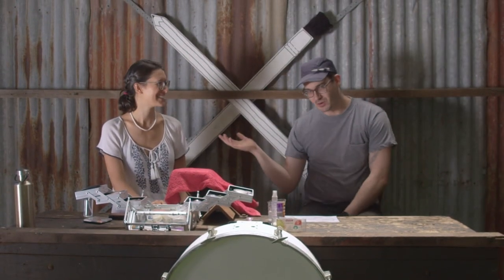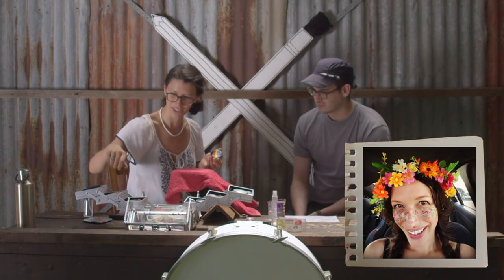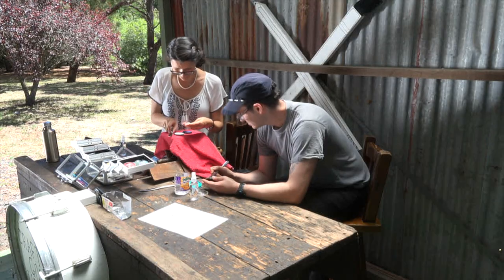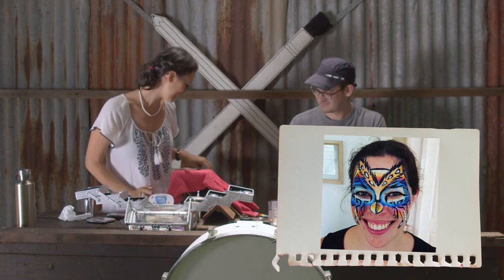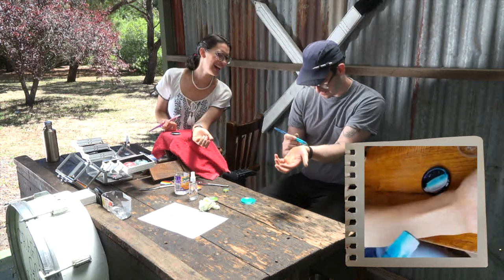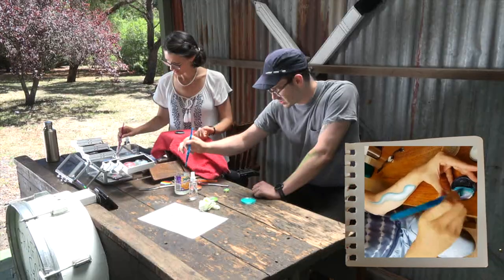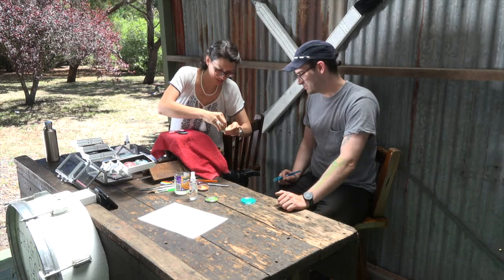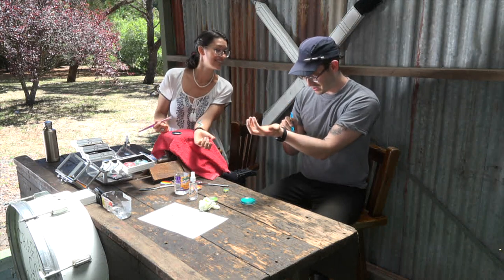FACE PAINTING and Mental Health | CGH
In this episode I interview a friend of mine called Rachel whilst learning how to make a split cake used in face/body painting. Rachel talks openly about her struggles with postnatal depression and what her healing process has been like.

Produced by Patrick Earley.

Camera by Alex Bryce.